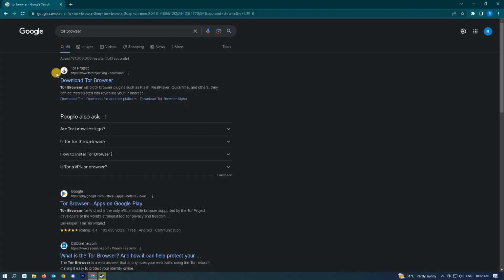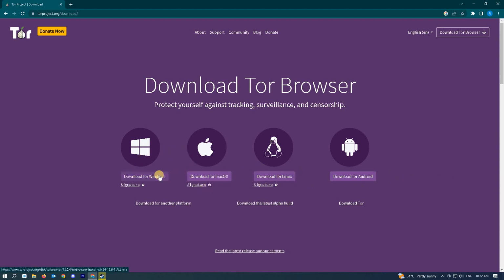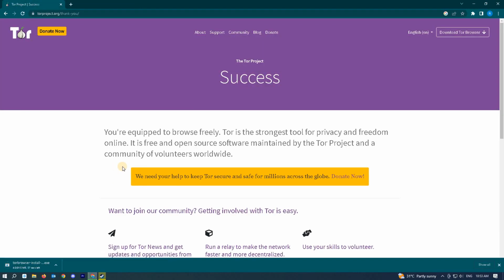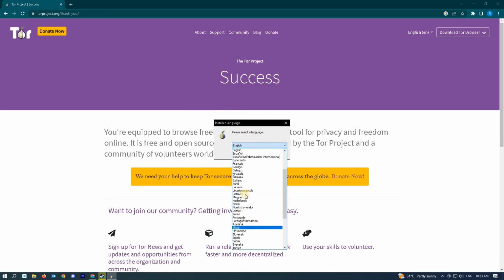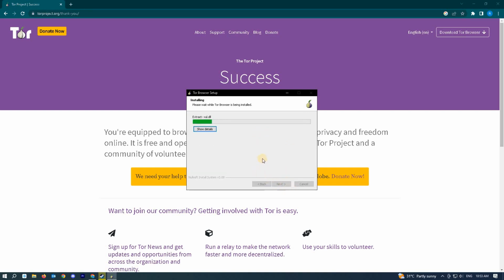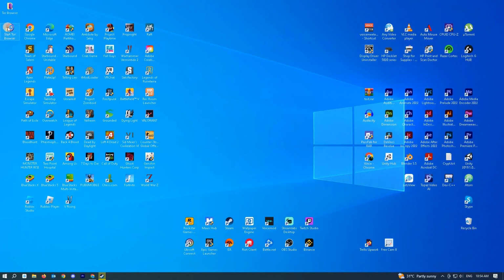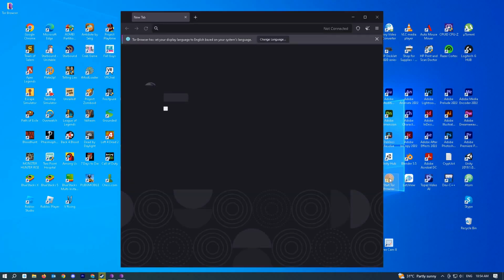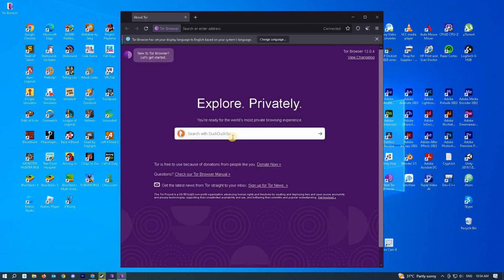How To Download & Install Tor Browser (2023)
How to download & install Tor browser is covered in this video.